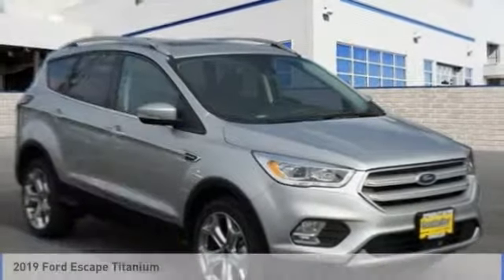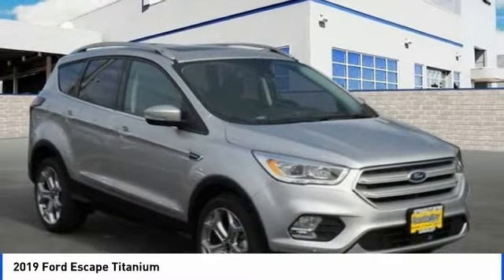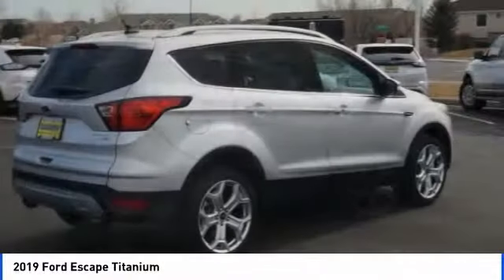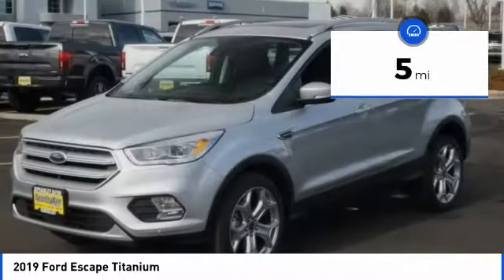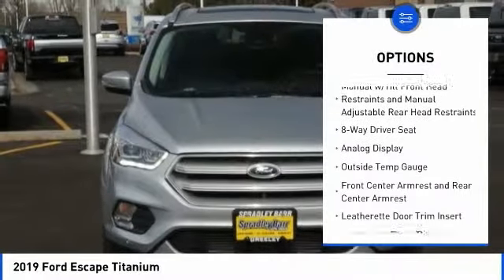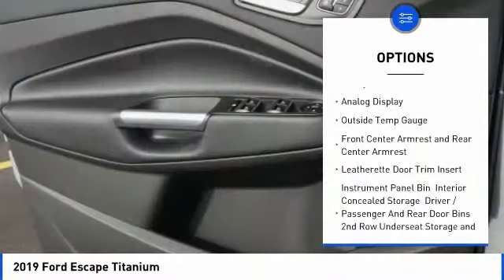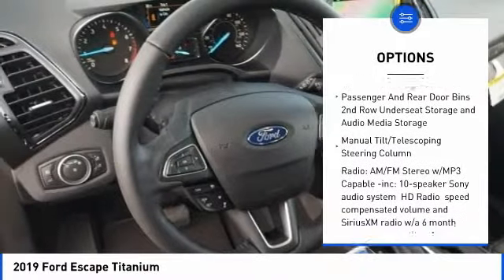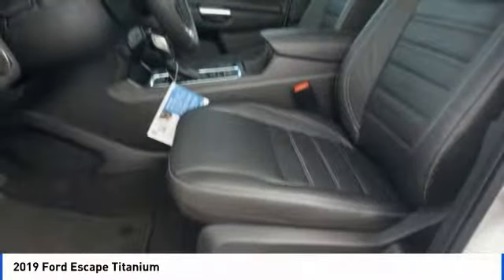2019 Ford Escape Greeley CO KUA71616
Ingot Silver 2019 Ford Escape Titanium 4WD 6-Speed Automatic EcoBoost 2.0L I4 GTDi DOHC Turbocharged VCT 4WD.21/27 City/Highway MPG Price excludes tax, title, license and dealer fees but does include the following rebates. See dealer for details with any questions: $2,750 - Retail Customer Cash. Exp. 07/01/2019, $1,000 - Retail Bonus Customer Cash. Exp. 07/01/2019, $250 - Retail Customer Cash. Exp. 07/01/2019, $500 - Ford Credit Retail Bonus Customer Cash. Exp. 07/01/2019